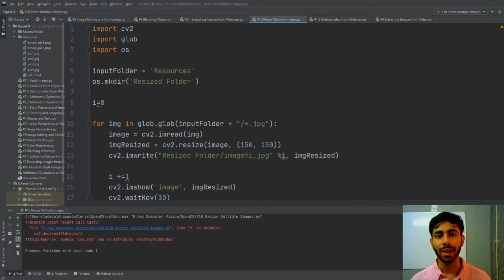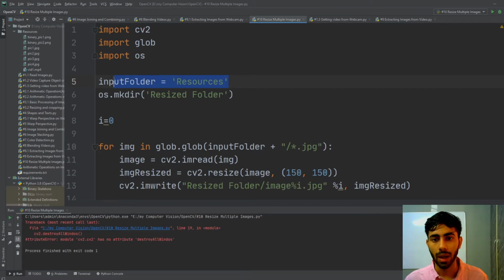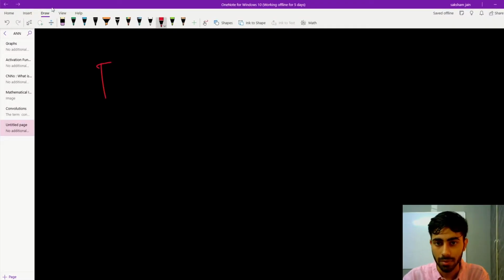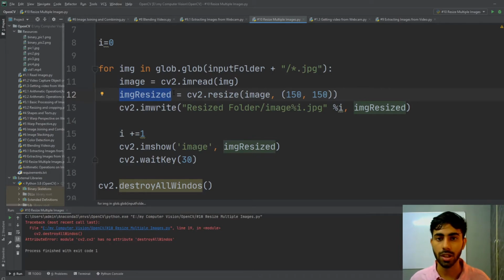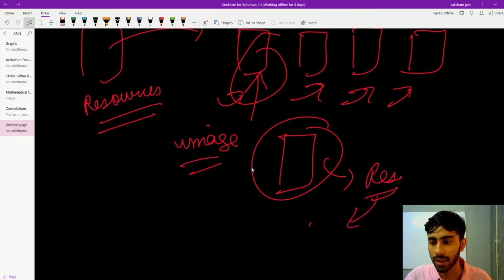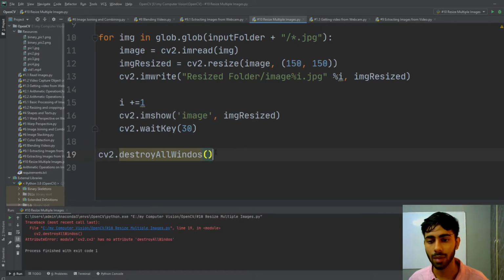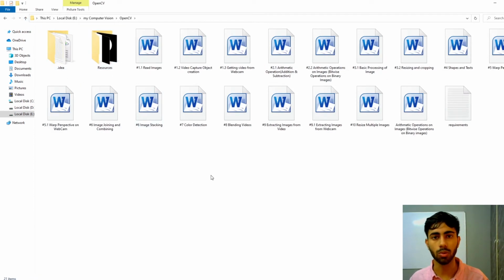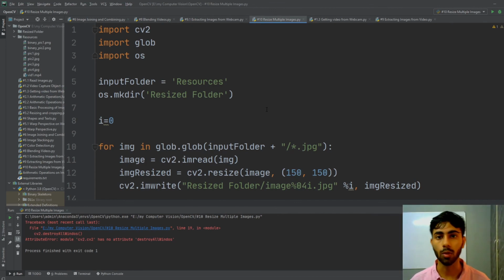12) Resize Multiple Images & Save them using OpenCV | Complete OpenCV Tutorial in Python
Hey Buddy, in this video I have explained how to Resize Multiple Images & Saving them using OpenCV. This Video is a part of Complete OpenCV using Python series.

You can watch the theory videos from this playlist to understand the theory-